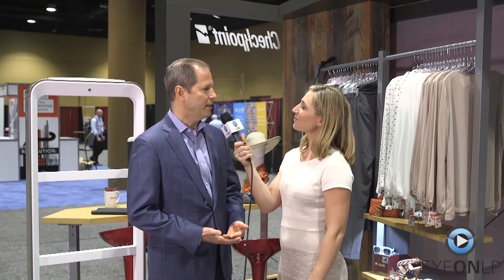RILA AP 2018 Recap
Quick take on our two newest solutions during the RILA AP 2018 conference in Orlando, Florida.